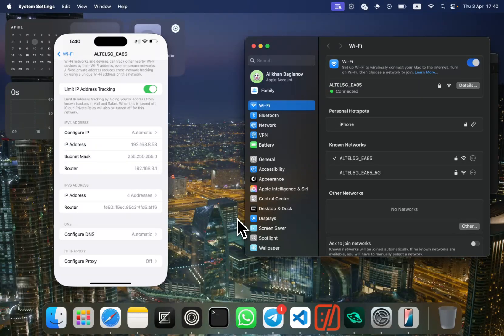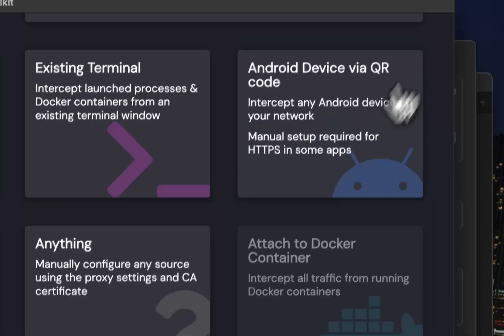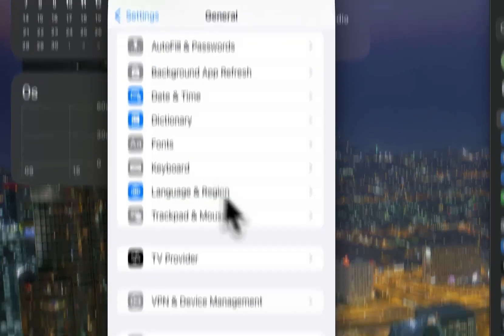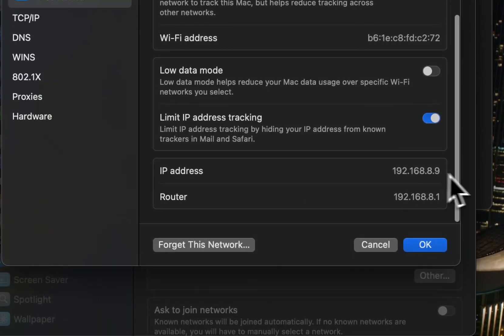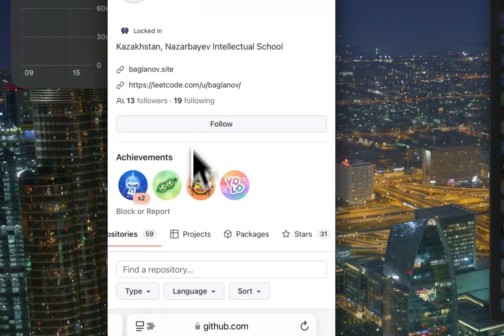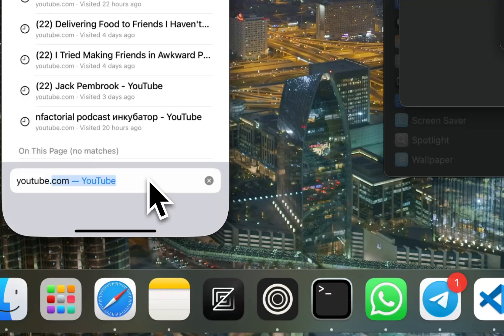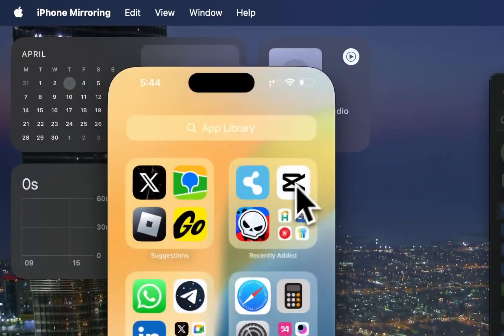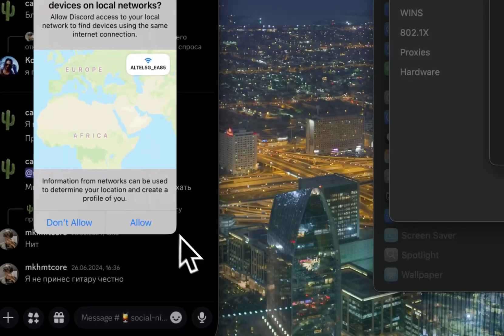The easiest way to intercept your http traffic of iPhone - 2025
Want to easily monitor and intercept HTTP traffic from your iPhone? In this video, I'll show you the simplest method using HTTP Toolkit. Whether you're a developer debugging API requests or just curious about network traffic, this tool makes it effortless. Watch the full tutorial to see how to set it up and start capturing HTTPS requests in minutes!

💡 What You'll Learn:
✅ How to set up HTTP Toolkit for iPhone
✅ How to intercept and inspect HTTPS traffic
✅ Debugging network requests easily